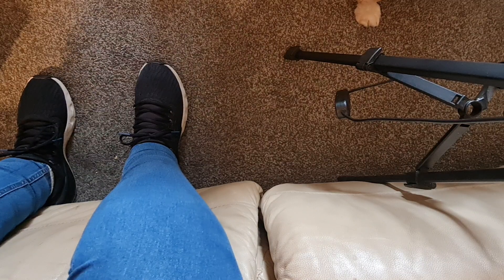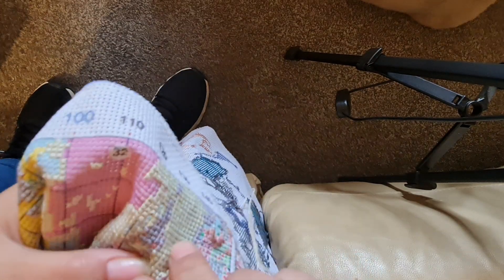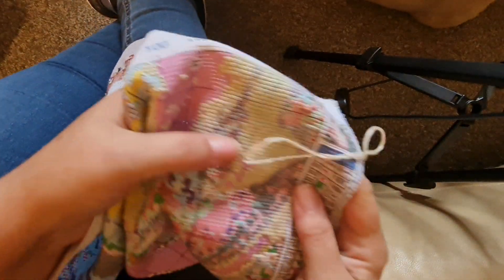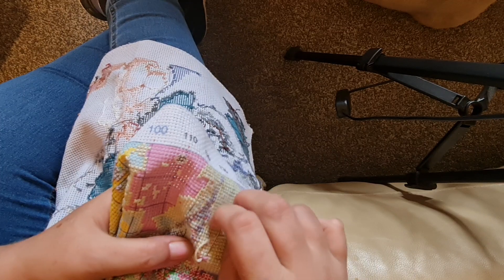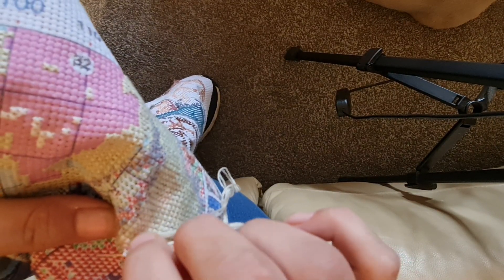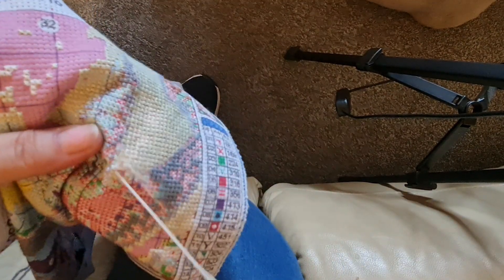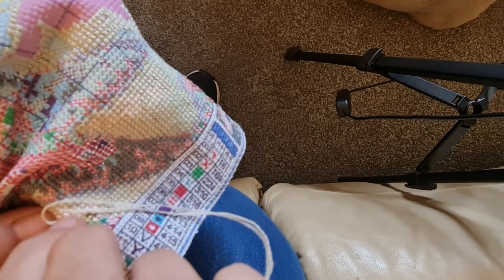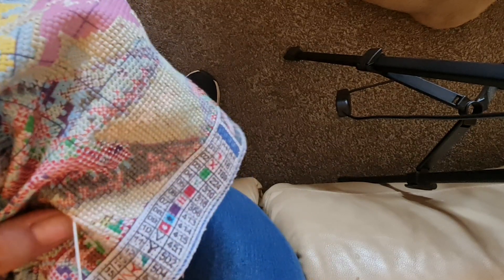Stitch With Me #81 29/8/2023